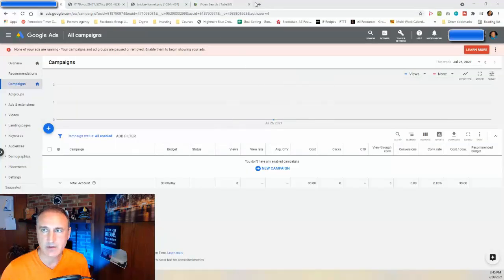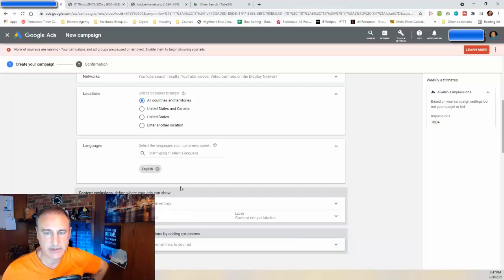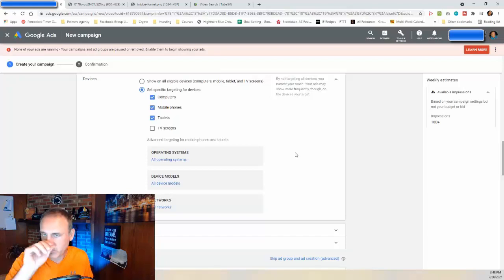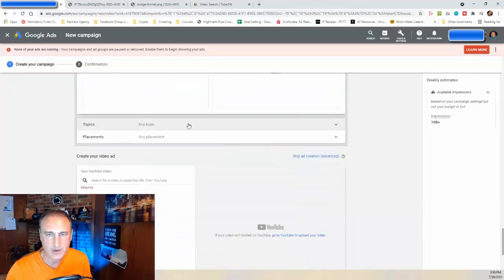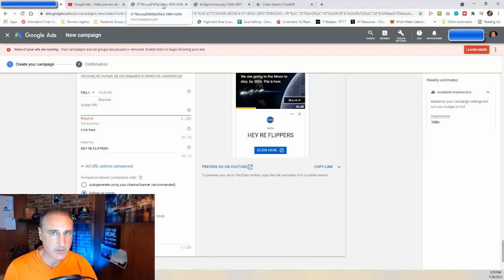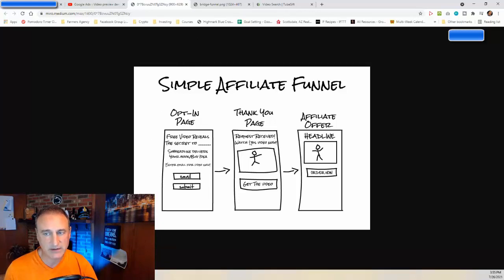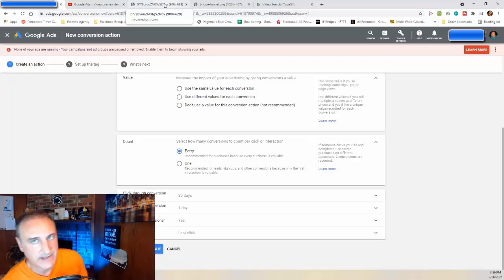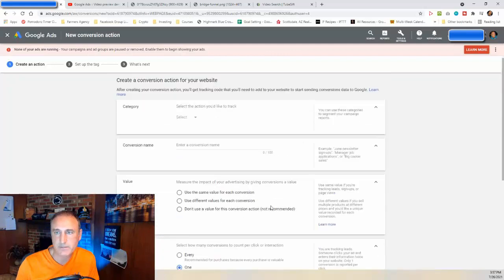How To Create a YT Skippable Instream Ad to Affiliate Offer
This shows how to create a YouTube campaign to use skippable instream ads and direct them to an affiliate offer.